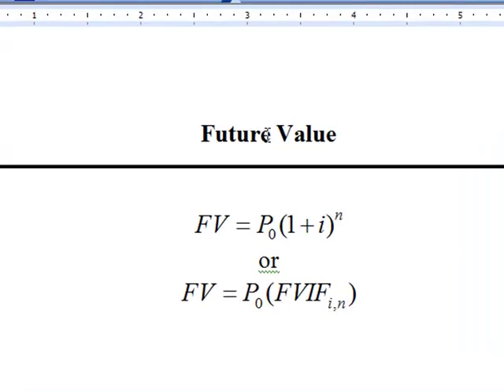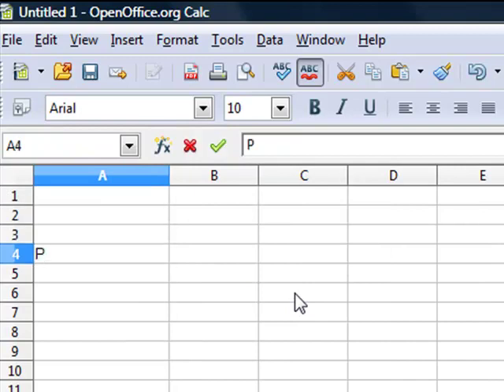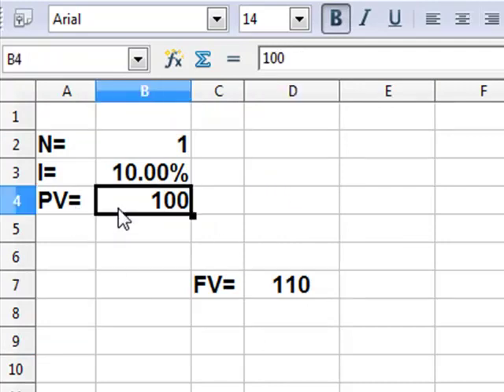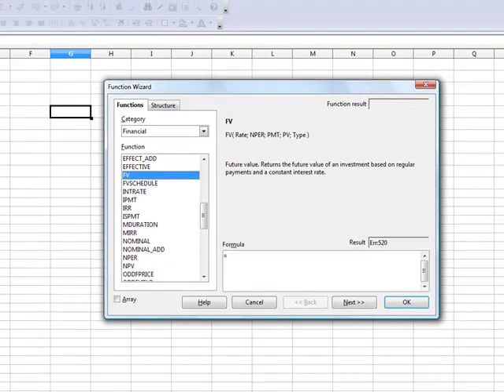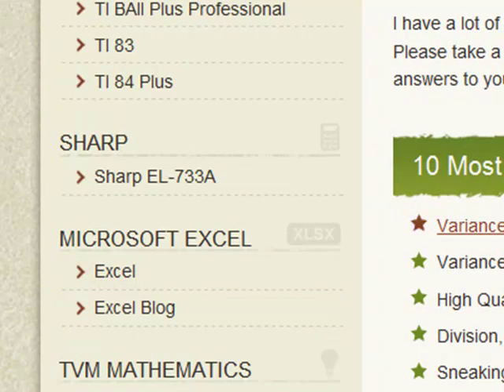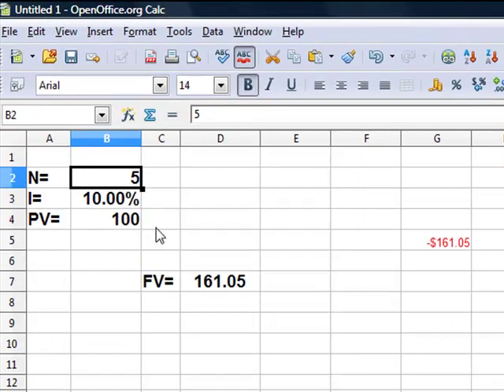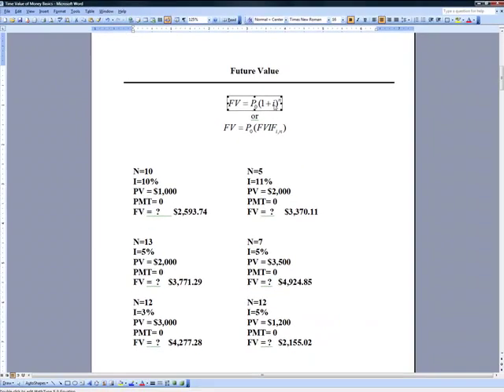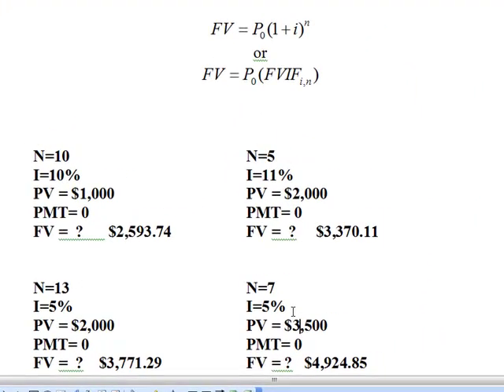Video on How to Calculate Future Value